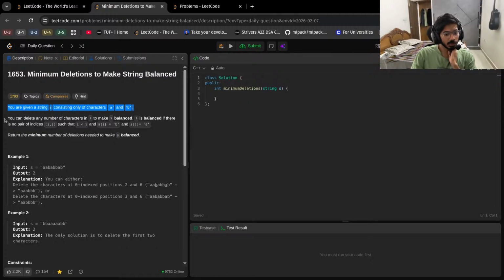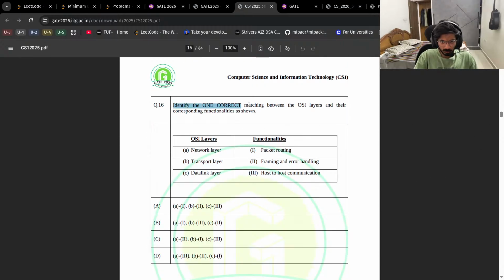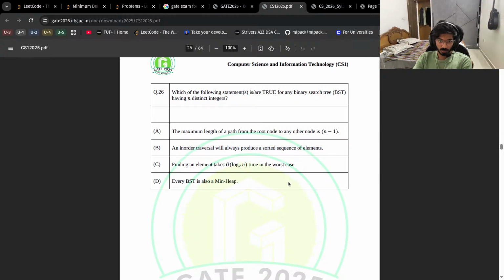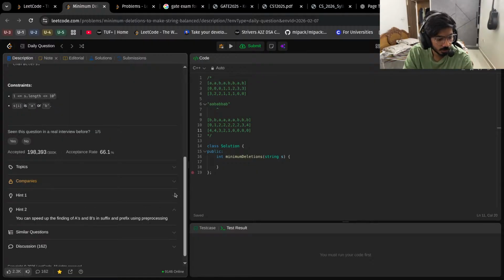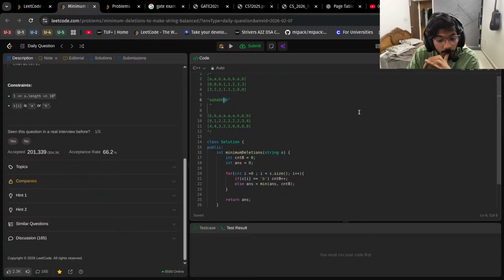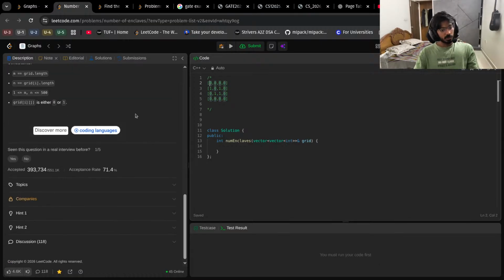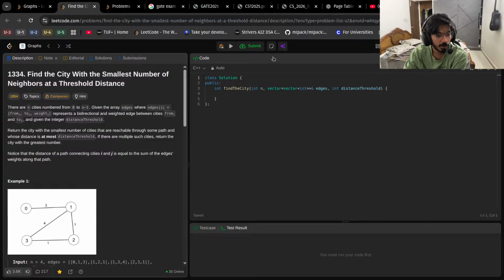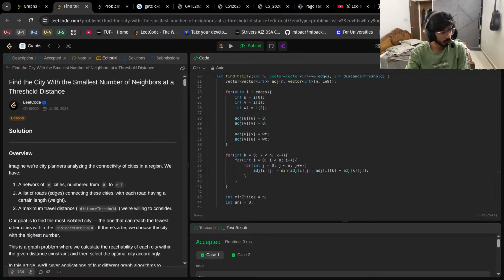Day 4 of the MAANG Grind | Leetcode